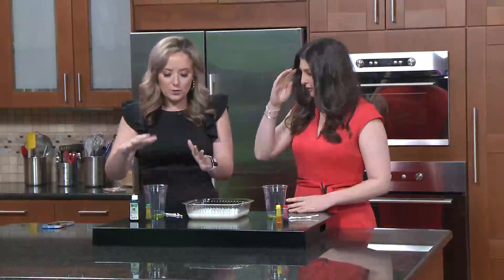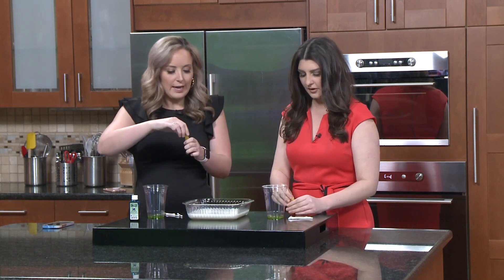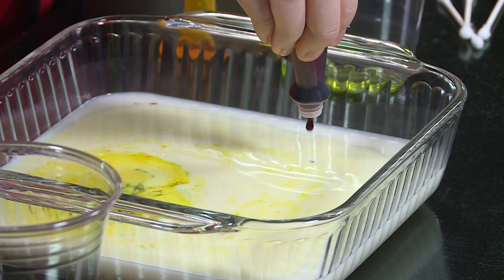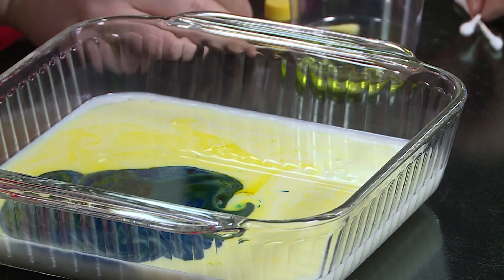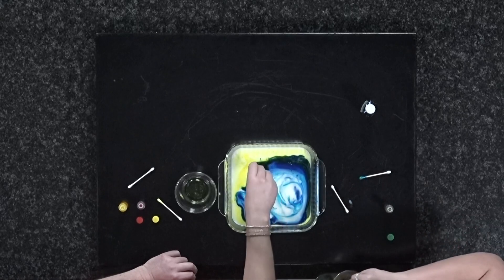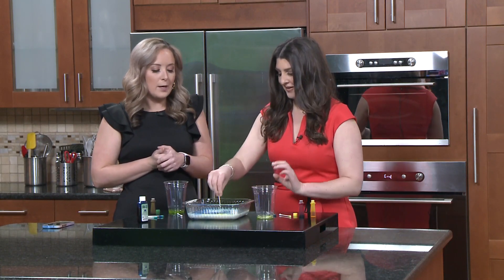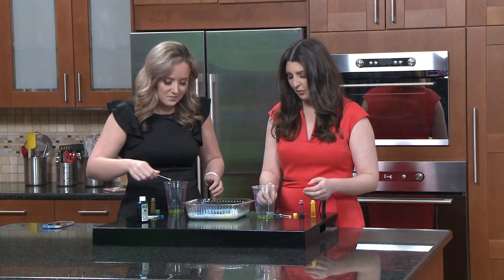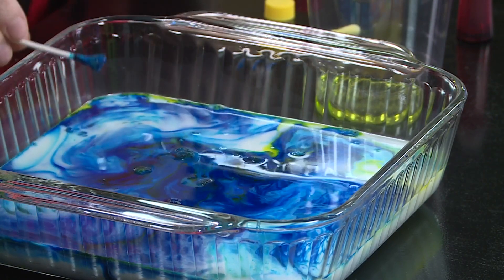Science Sunday: Making a milk rainbow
There's always a rainbow after rain. Let's make our own!